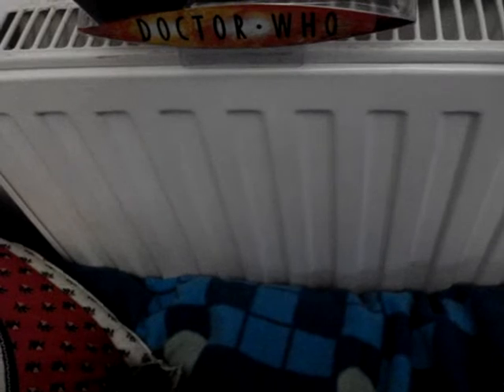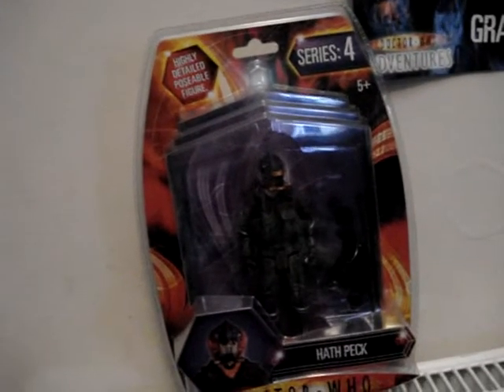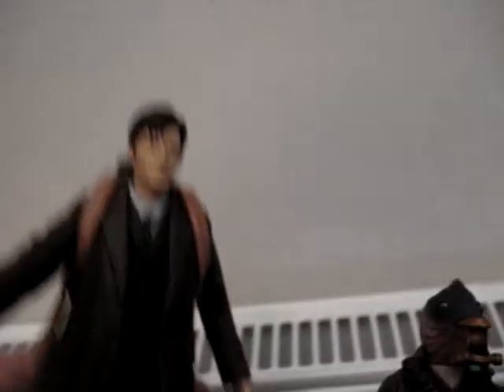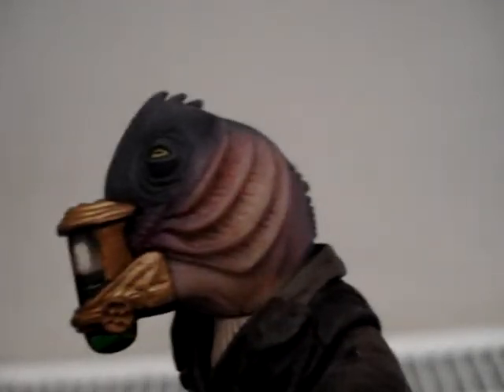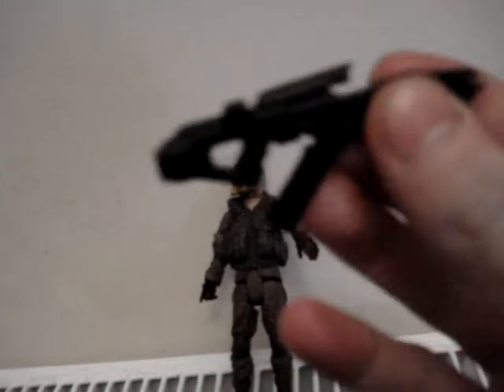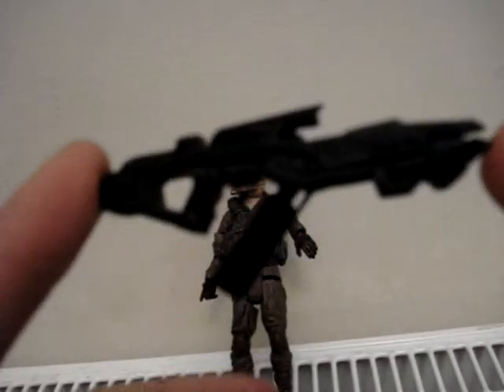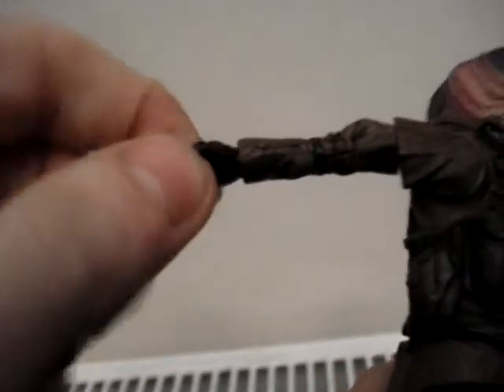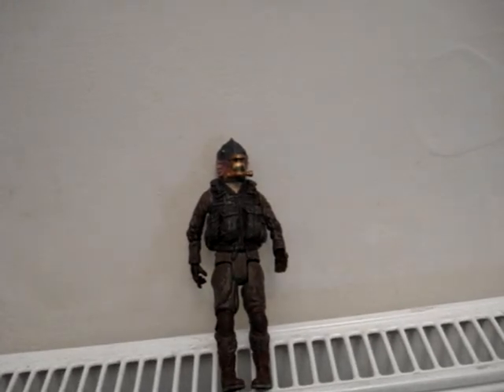Doctor Who Toy Review 20: Hath Peck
Here's the 20th review offa me, and the 1st of the second series 4 wave figures!